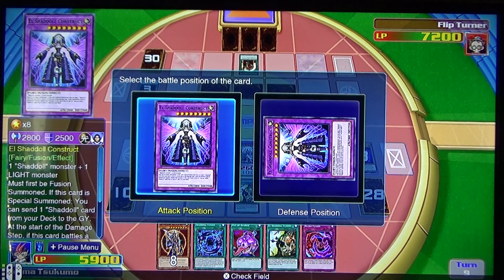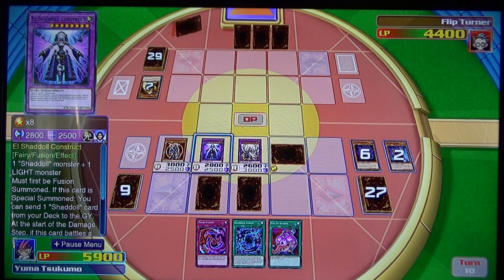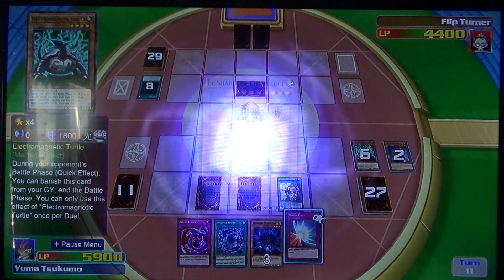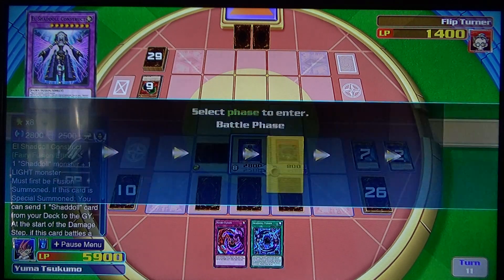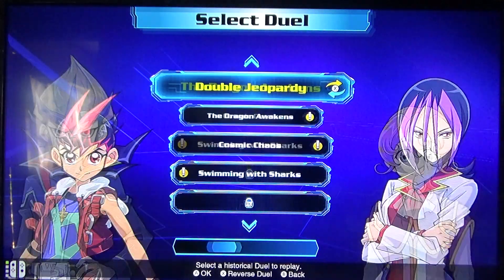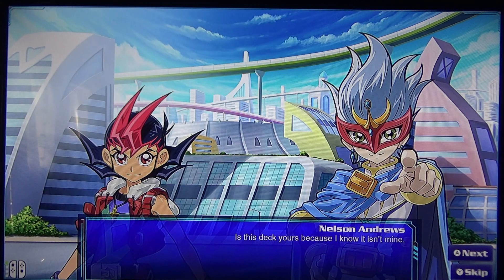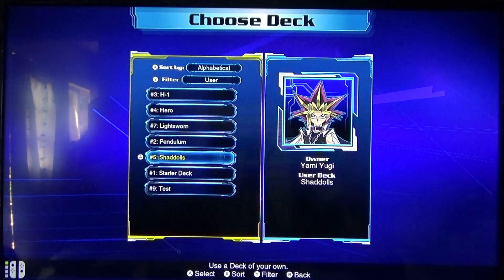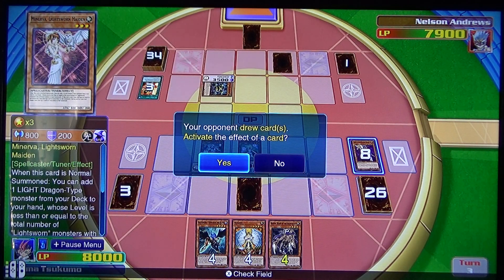Yu-Gi-Oh! Legacy Of The Duelist: Link Evolution Walkthrough Ep.109